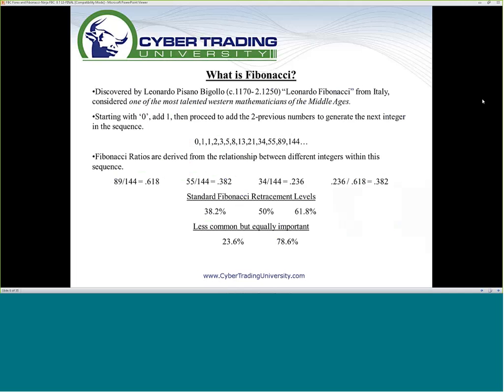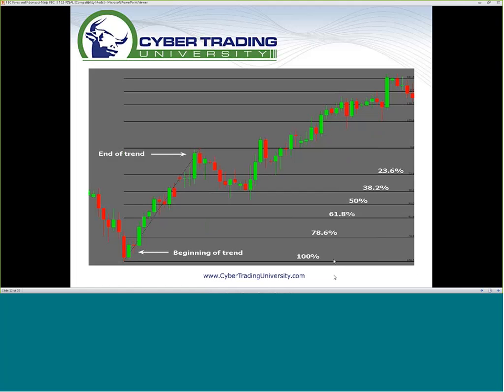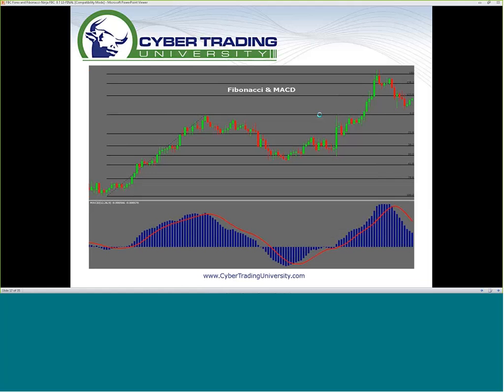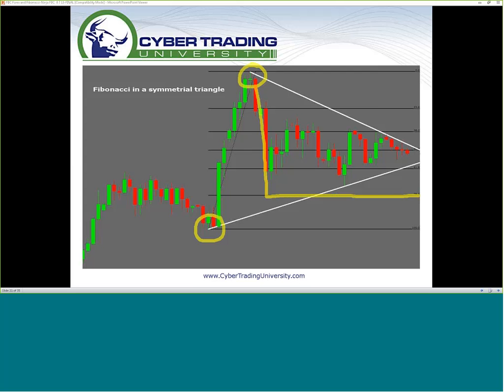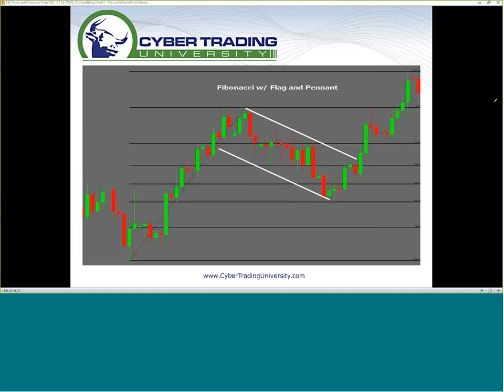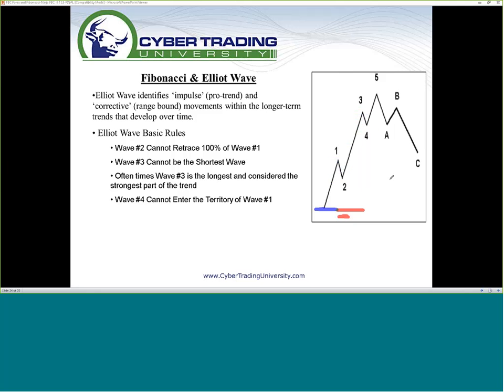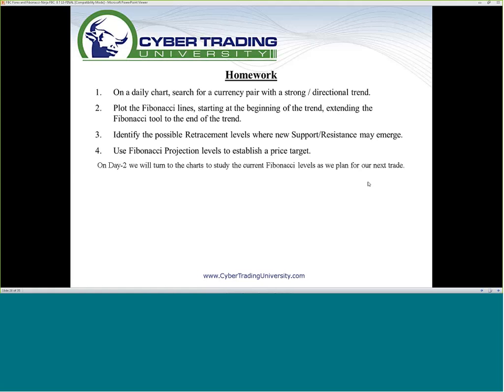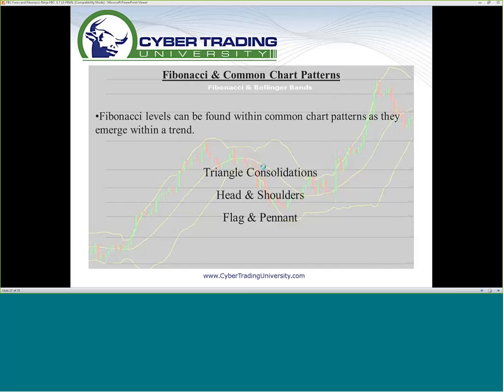How to Use Fibonacci for FOREX